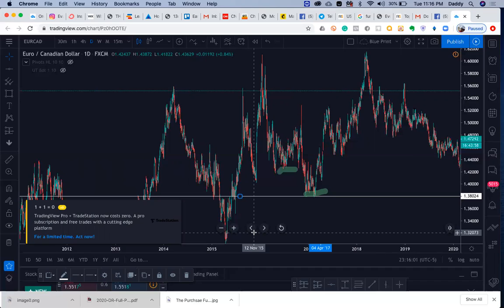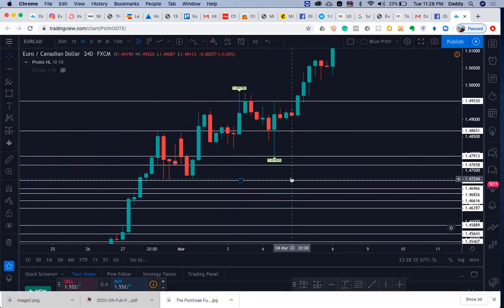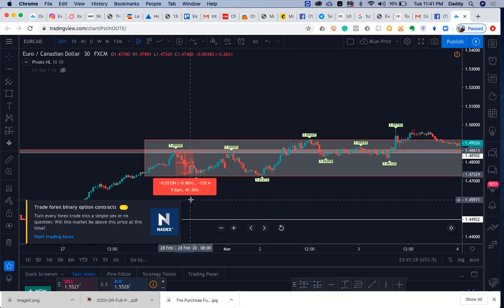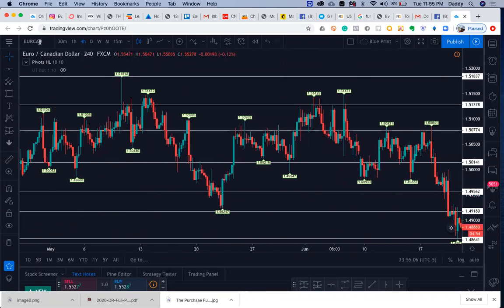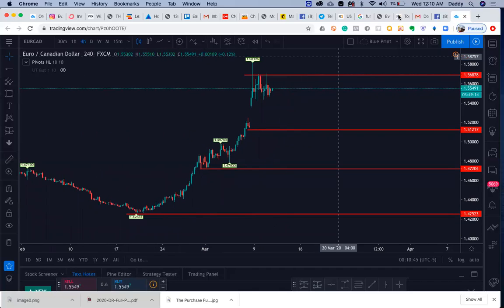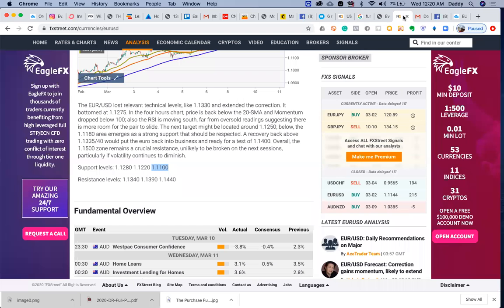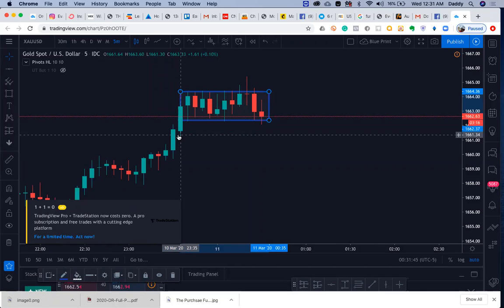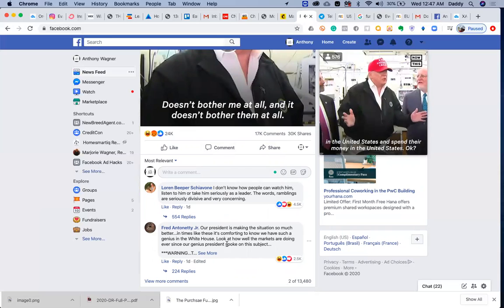Trading With Anthony - How to Draw Support and Resistance Line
In this video I go over how to mark up support and resistance line.